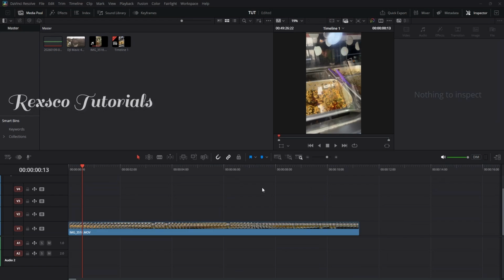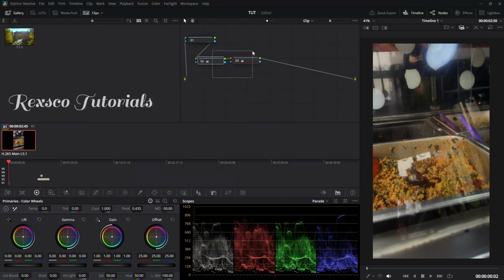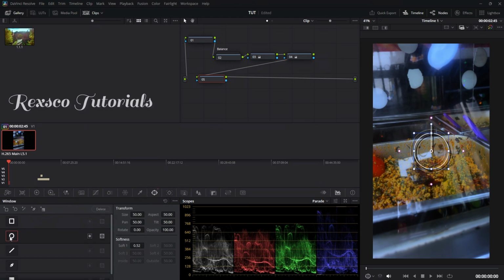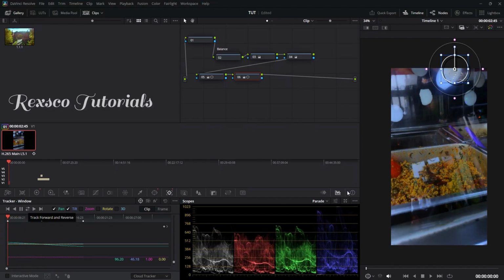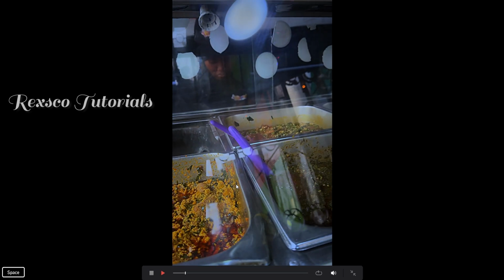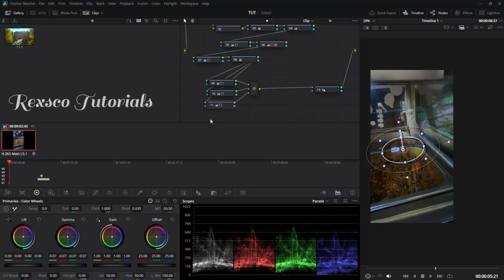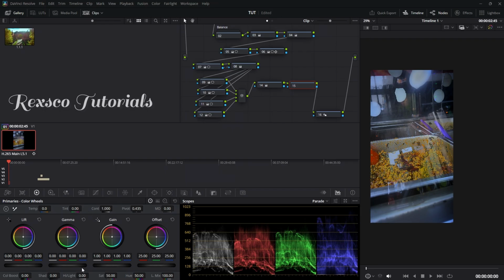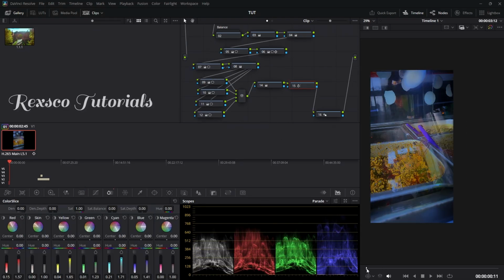How To Color Grade Bad Video To Look Cinematic In DaVinci Resolve | Rexsco Tutorials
Struggling with bad or low-quality footage? Don’t delete it yet.
In this tutorial, I’ll show you how to color grade bad video to look cinematic using DaVinci Resolve. Even if your footage looks flat, noisy, or poorly exposed, you can still bring it back to life with the right color grading techniques.

In this step-by-step guide, you’ll learn:

How to fix flat and dull footage

Basic color correction before grading

How to add cinematic contrast and color

Simple techniques to improve bad video quality

DaVinci Resolve color grading tips for beginners

This tutorial is perfect for beginners, content creators, filmmakers, and YouTubers who want better-looking videos without expensive gear.

🎬 Software Used: DaVinci Resolve

📌 Channel: YouTube.com/@UC6KaA-dKSnEtWK3esqwZ-2A

DaVinci Resolve color grading, color grade bad footage, cinematic color grading, fix bad video, DaVinci Resolve tutorial, Rexsco Tutorials, low quality footage fix, video color grading for beginners